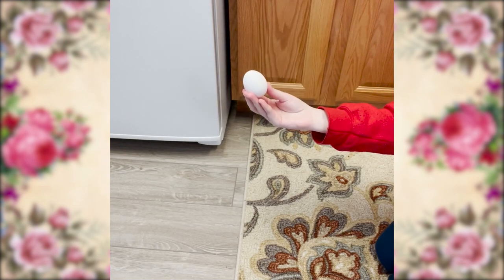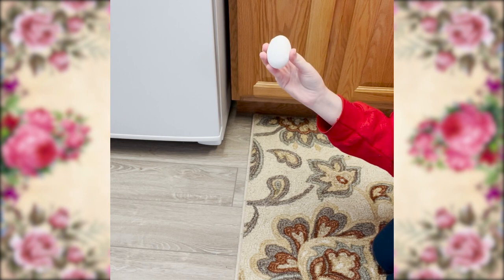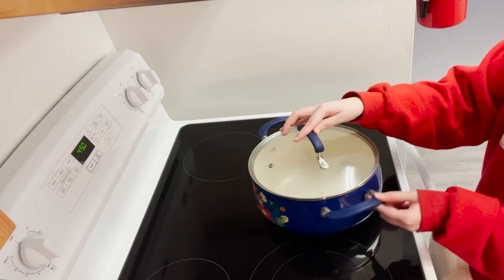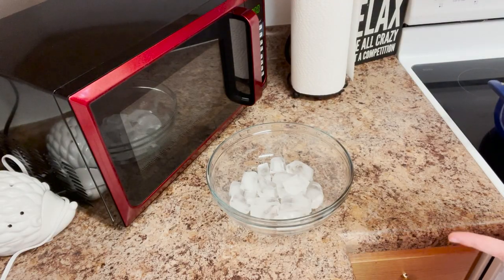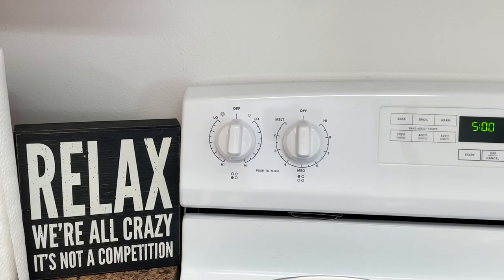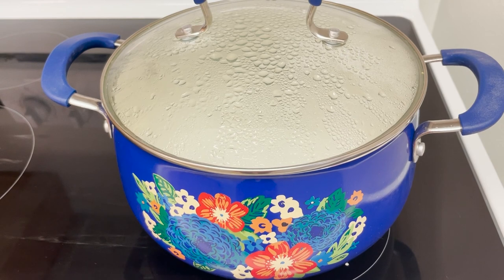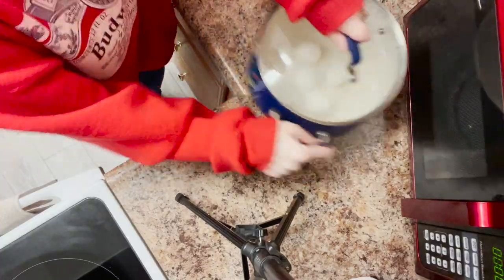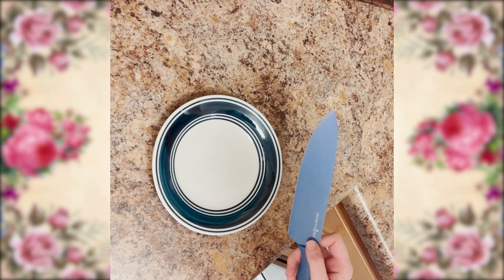How To Make Hard Boiled Eggs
Today I'll teach you to make hard boiled eggs that don't suck. Trust me they're good.